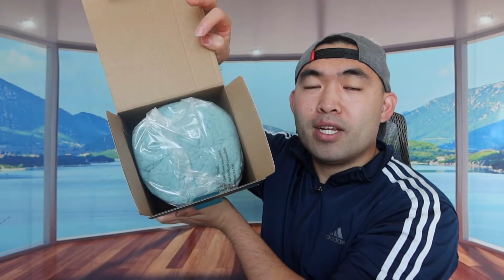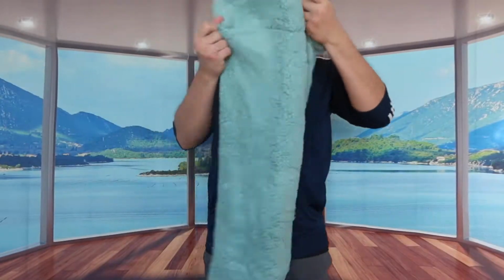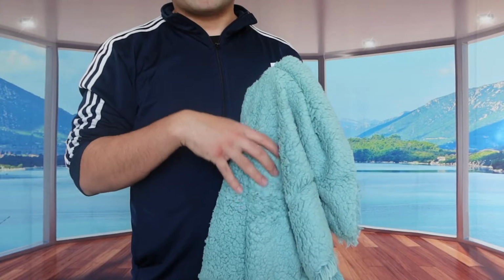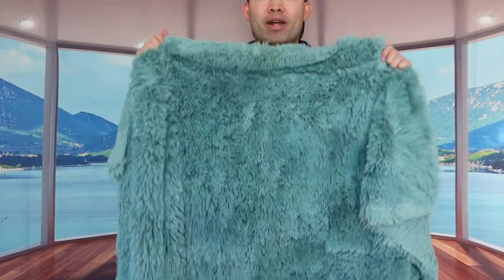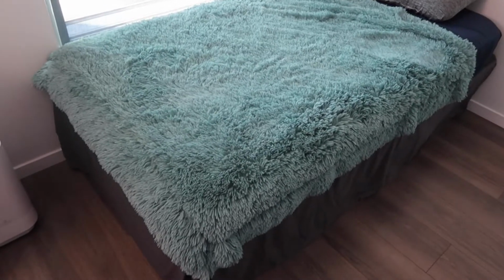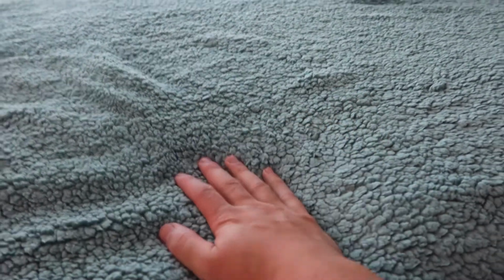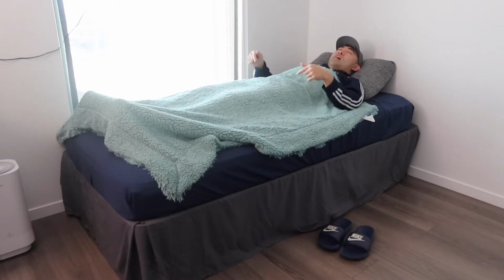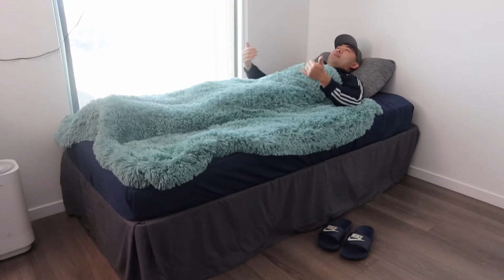How to Use Bedsure Reversible Faux Fur Throw Blanket?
Are you looking for the best faux fur throw blanket to use for a nap on the sofa or for your bed blanket? Check out this video as I go over whether or not this product is worth it!

If you want:
Bedsure Reversible Faux Fur Throw Blanket